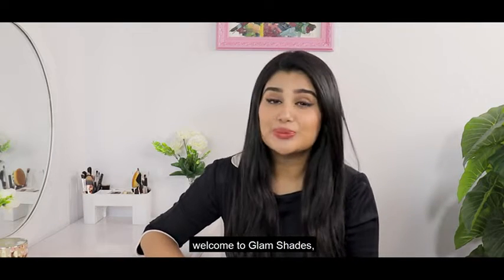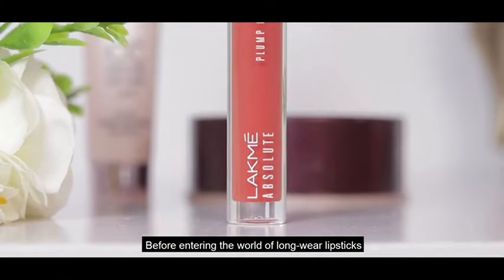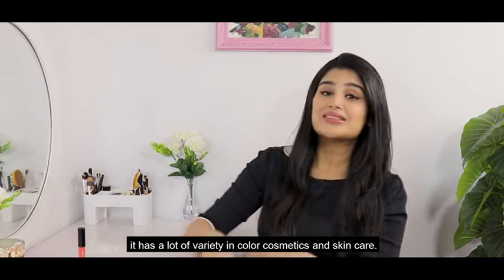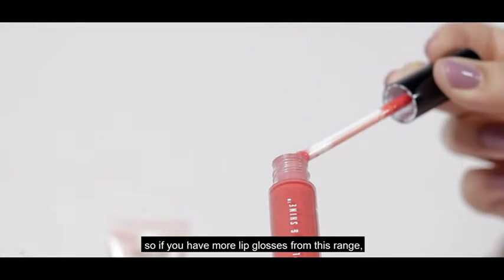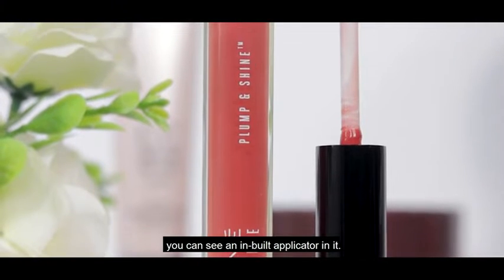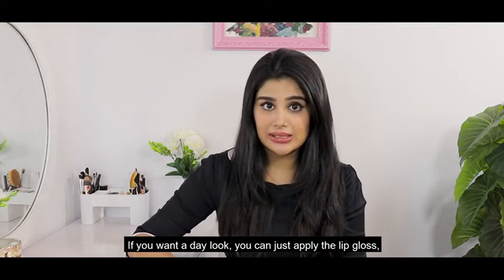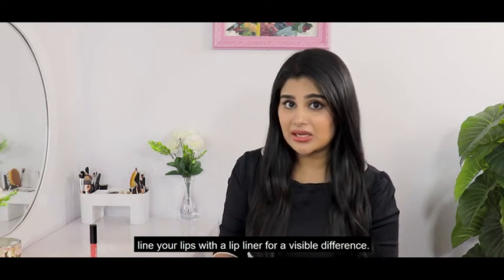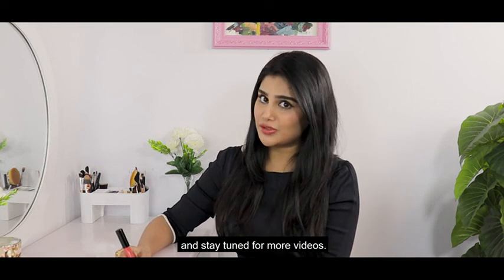Lakme Absolute Plump and Shine Lip Glossy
LAKMÉ Lip Gloss Pink Shine (Glossy)

High-shine pigments
Revolutionary 3d gloss
Dermatollogically tested
Smooth gliding consistency
High-shine pigments.
Revolutionary 3d gloss.
Dermatologically tested.
Smooth Gliding consistency; Glossy Shen.